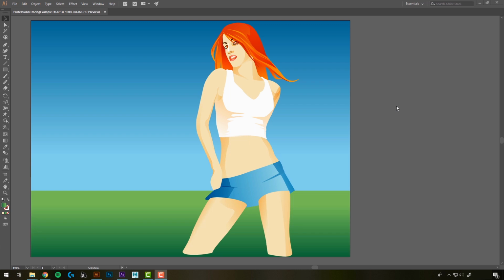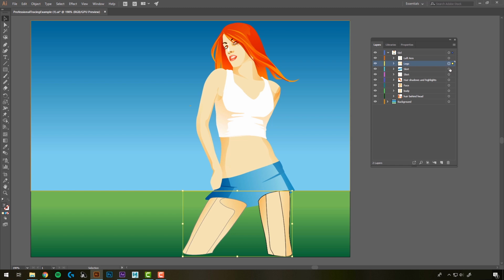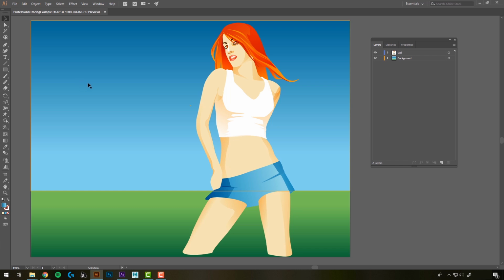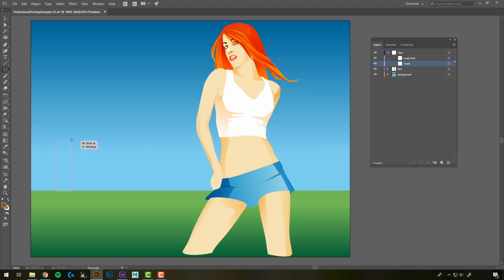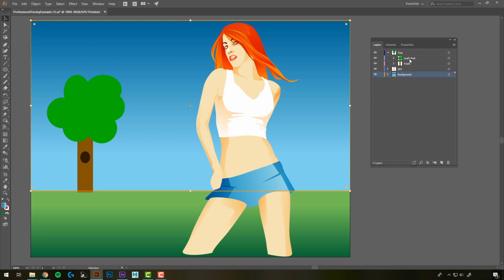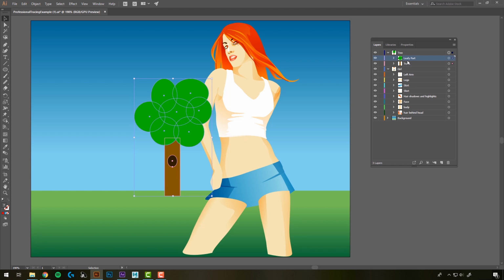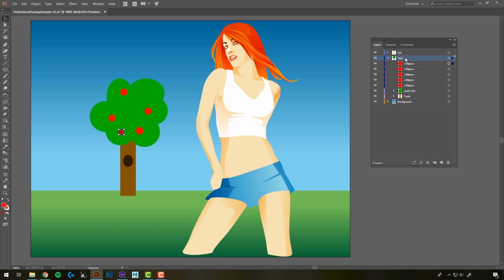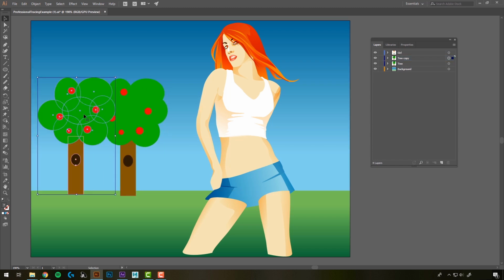Art 112 Illustrator Tutorial 10 - LAYERS, SUBLAYERS, and PATHS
Layers Panel Overview (0:17)
Sublayer Overview (1:15)
Paths Overview (1:41)
Creating New Layers and Sublayers (2:43)
Creating Paths Within Layers and Sublayers (3:56)
Arranging Your Layers, Sublayers, and Paths (6:10)
Moving Paths from One Layer to Another (7:14)
Duplicating Layers (8:59)
Deleting Layers, Sublayers, and Paths (9:33)